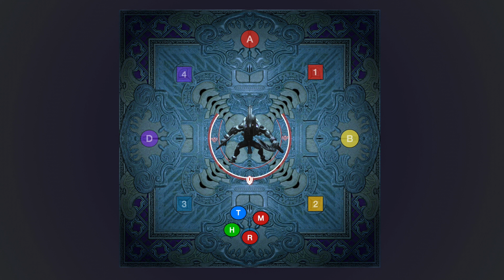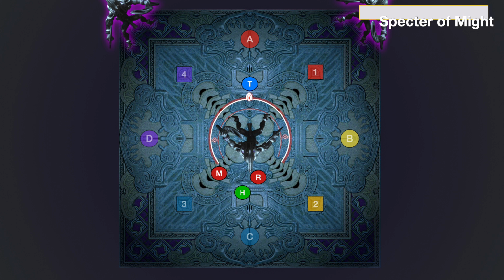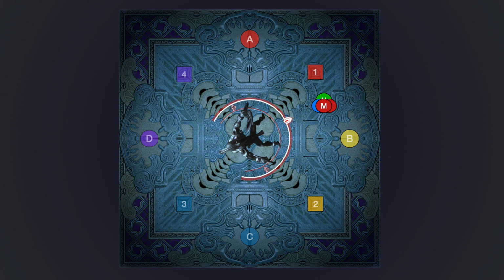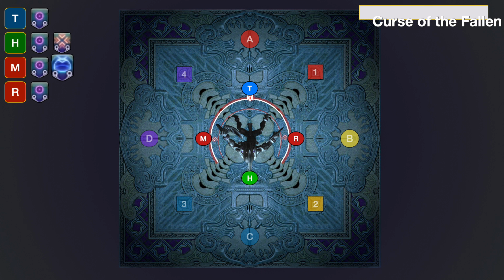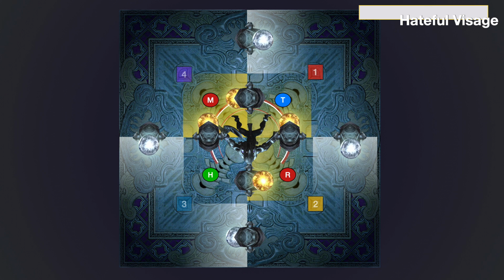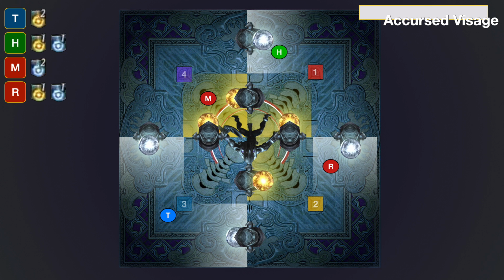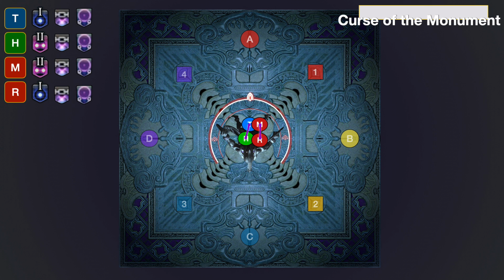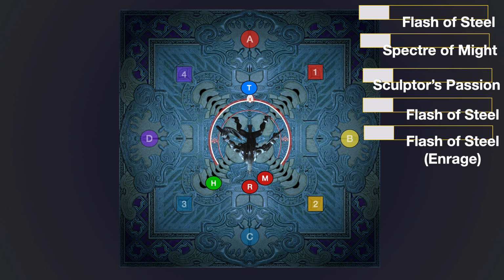Gladiator of Sil'dihn Guide - FFXIV Criterion Dungeon Boss 2 (Another Sil'dihn Subterrane)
This is a guide to Gladiator of Sil'dihn, the second boss of the new criterion dungeon 'Another Sil'dihn Subterrane' in Final Fantasy XIV.

0:00 Introduction
0:46 Specter of Might
3:45 Sculptor’s Passion
4:08 Curse of the Fallen
7:00 Hateful Visage
8:32 Accursed Visage
10:21 Curse of the Monument
12:59 Credits